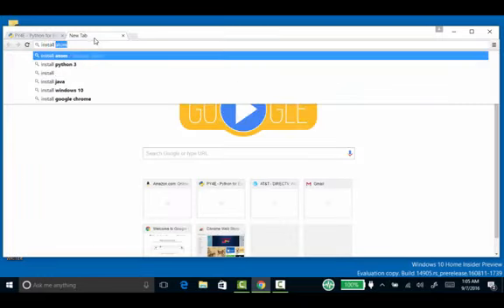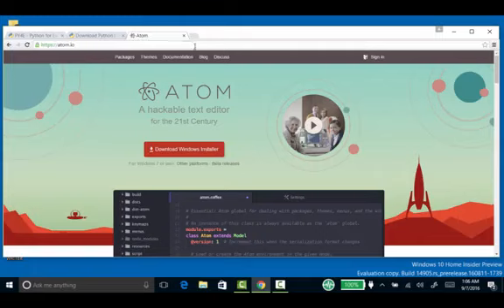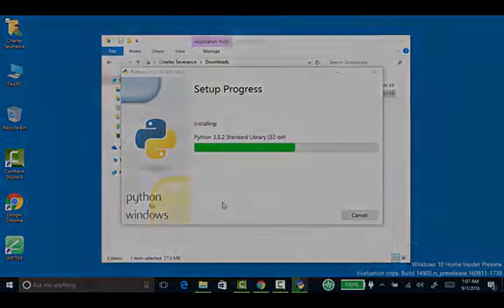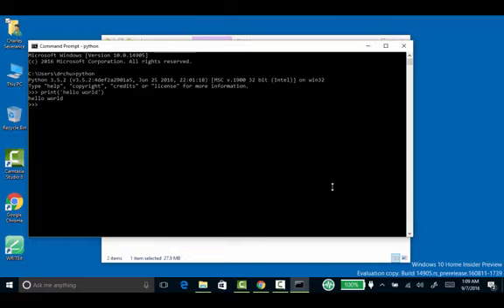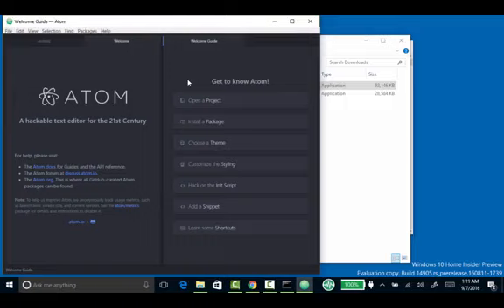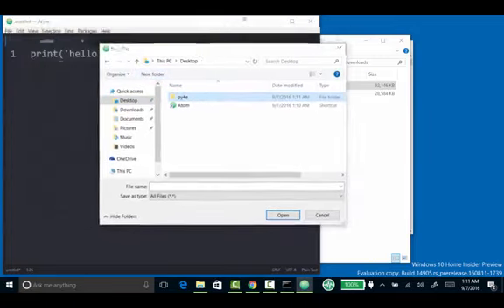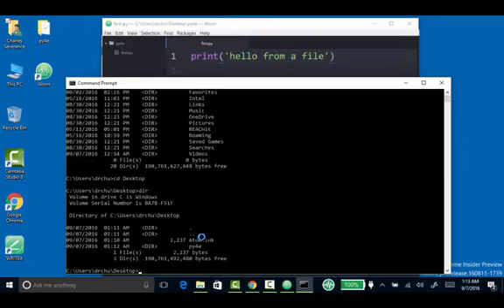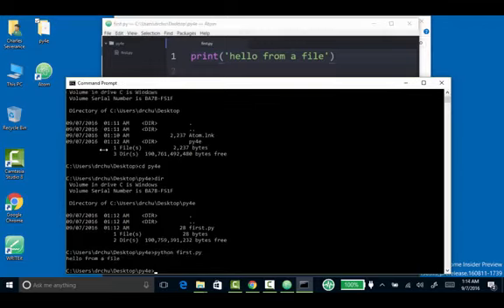7- Windows 10: Installing Python and Writing A Program